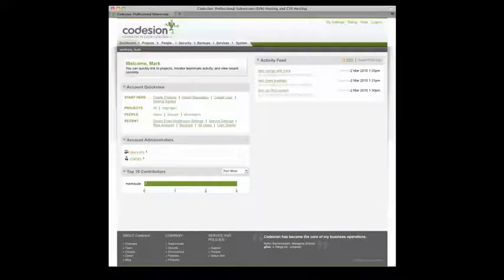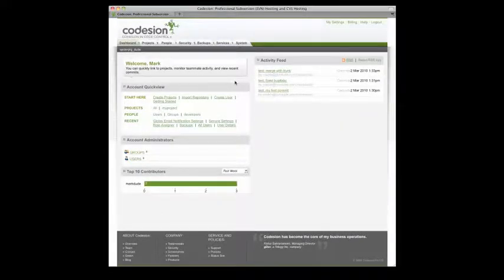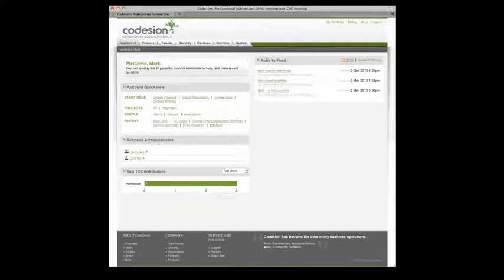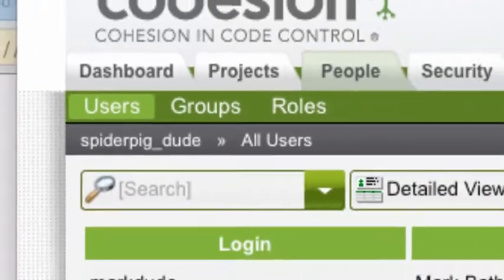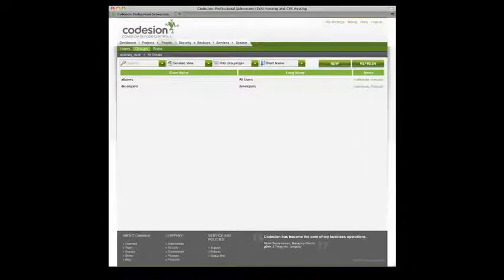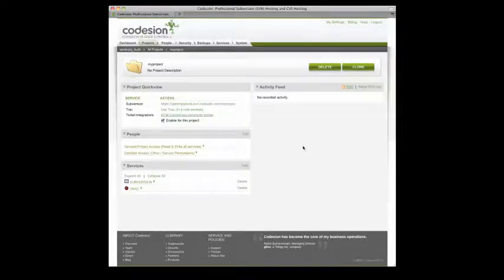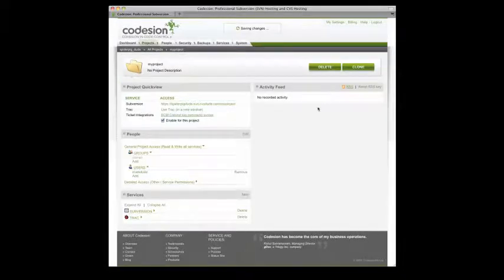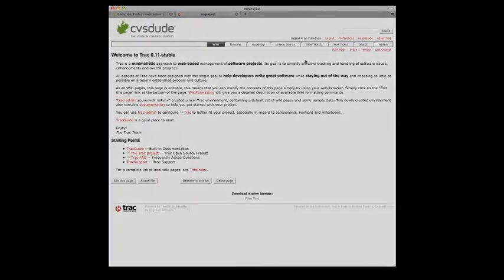Getting started with Codesion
Getting started with Codesion, setting up your first account with users groups and security + Trac and Subversion.